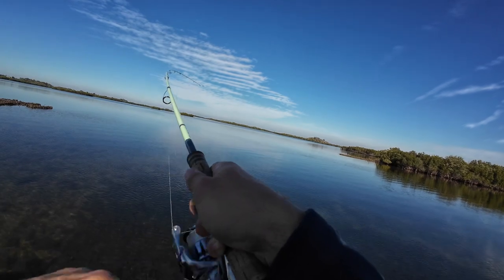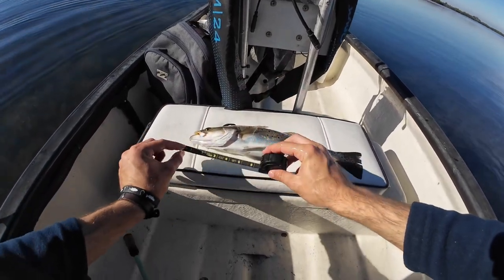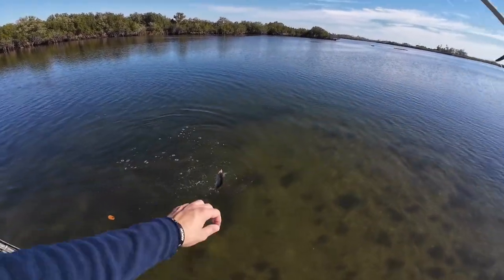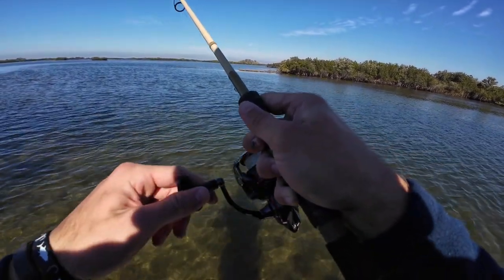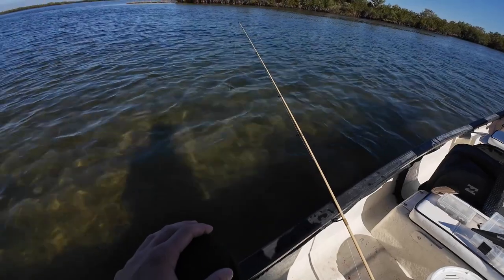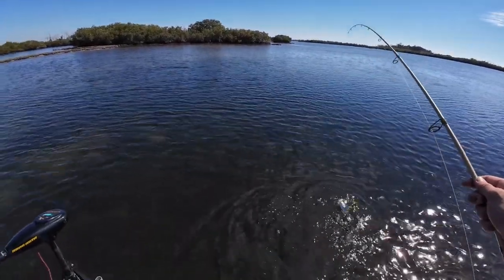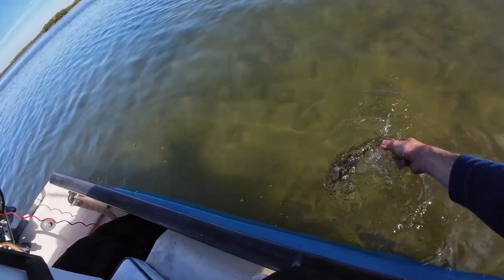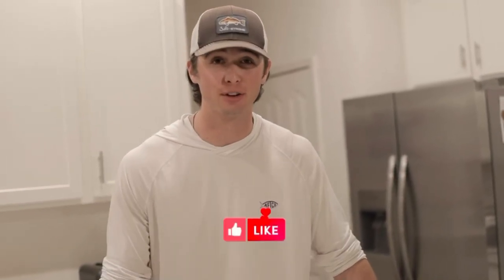This is the *EASIEST WAY* to Catch Trout in the Winter!!! | Speckled Trout Catch & Cook